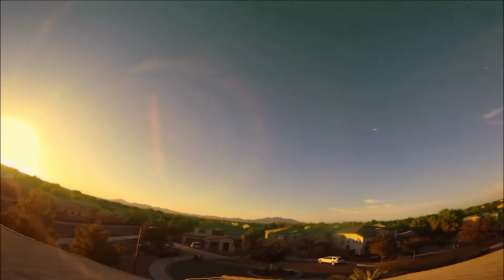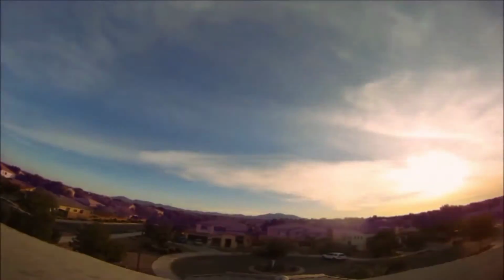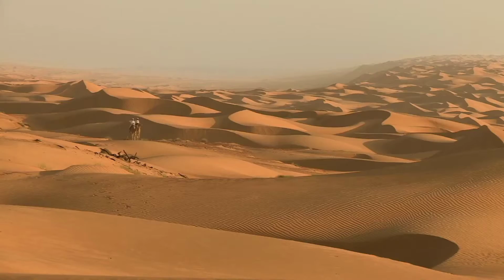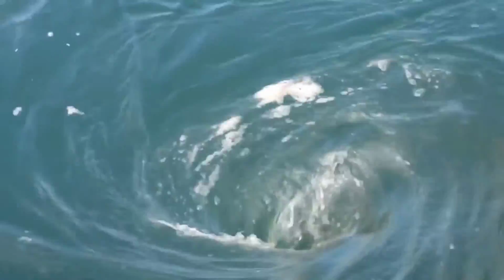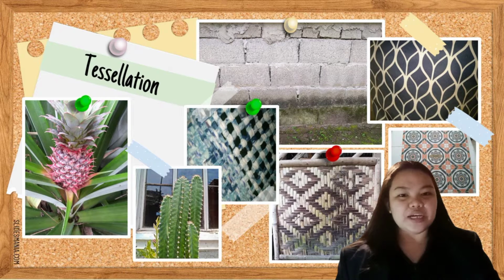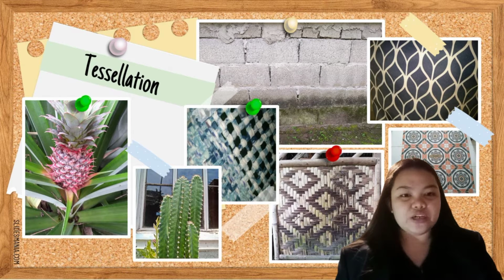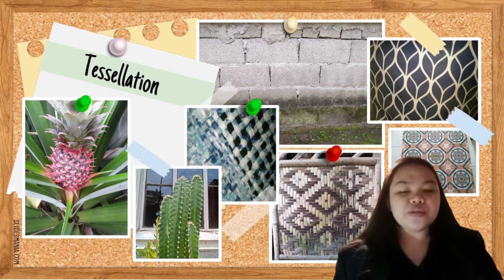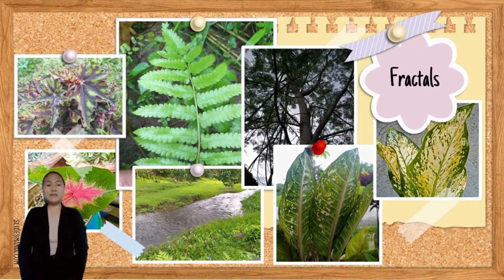Patterns in Nature: Reflection